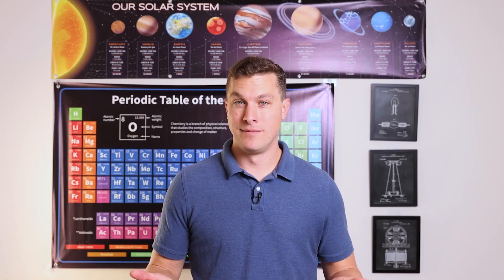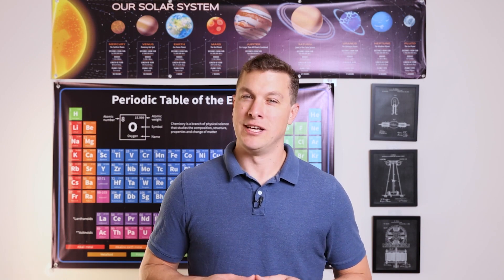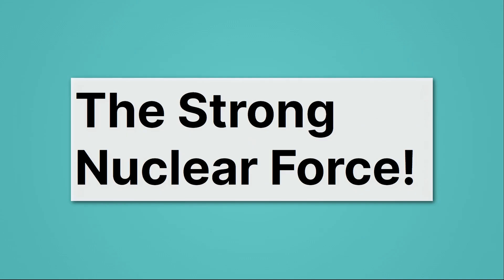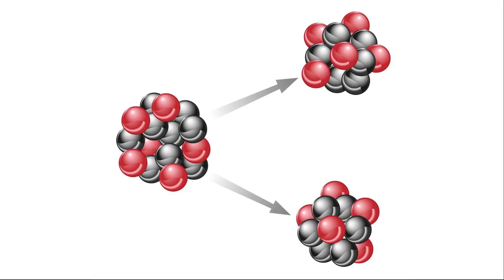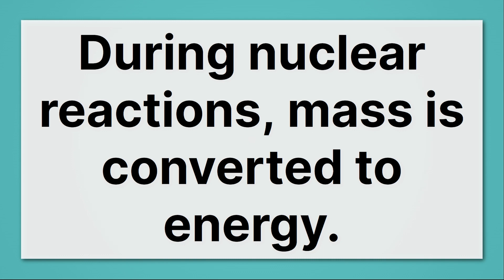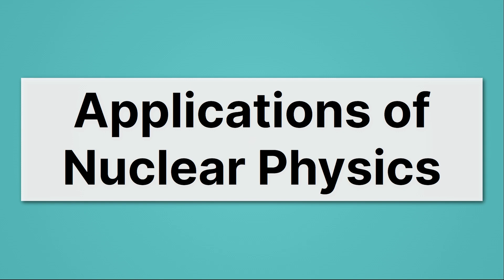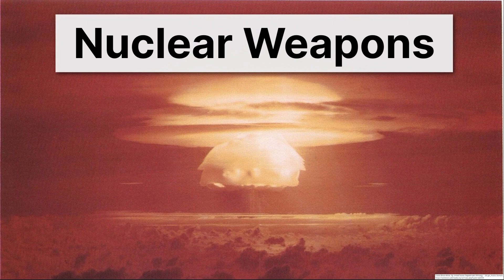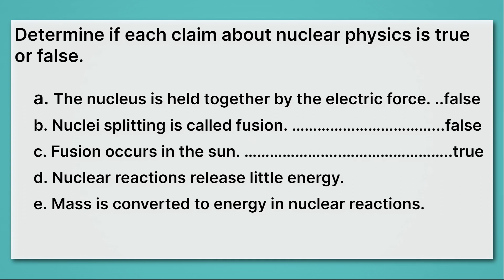Nuclear Physics - Fission, Fusion, and Atomic Reactions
What powers stars and nuclear plants? In this high school physics lesson, students will explore nuclear physics and learn about fission, fusion, and changes in atomic nuclei. This lesson is part of MiaPrep’s Physics course.